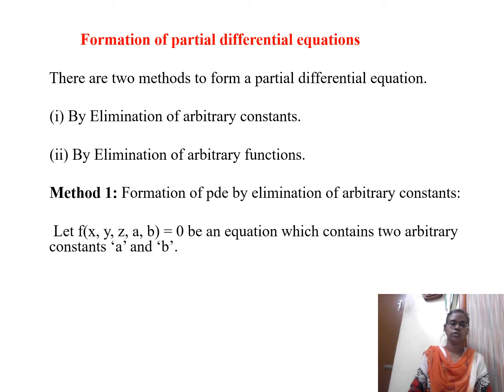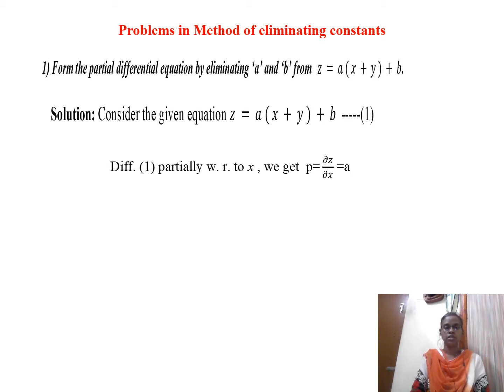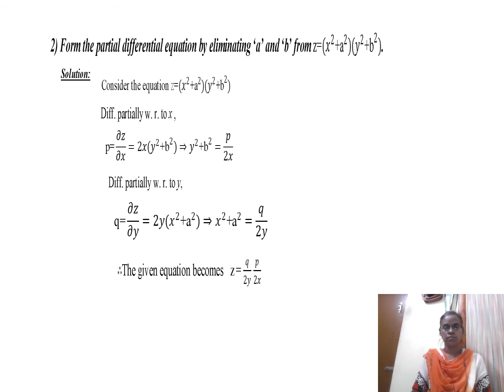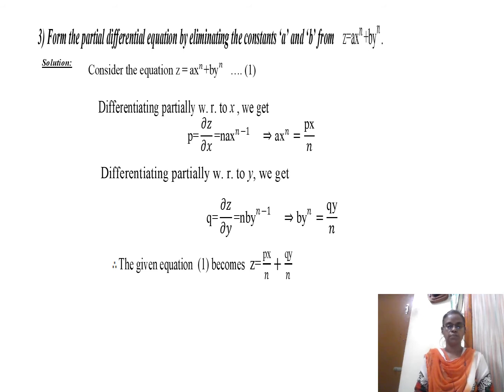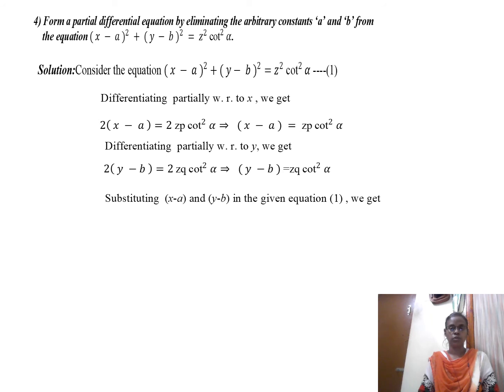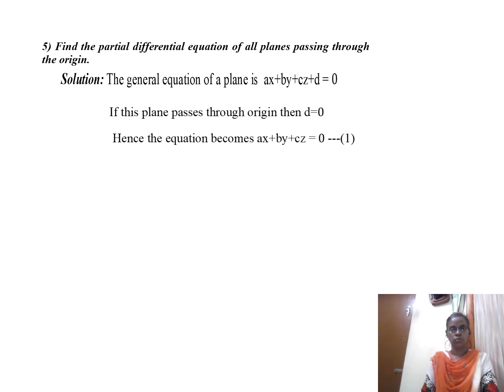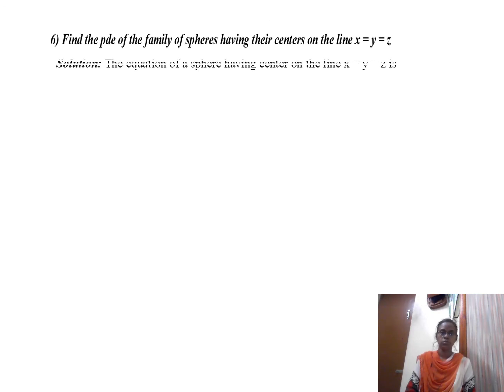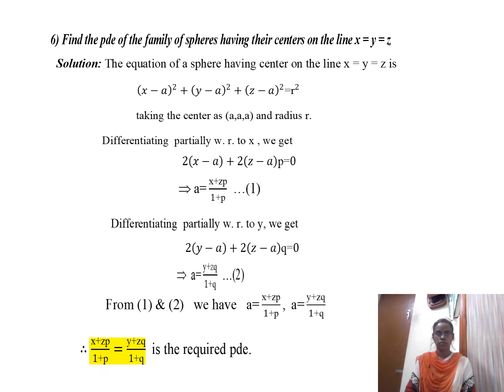Unit 1 PDE VL 2 Form pde by elim constants